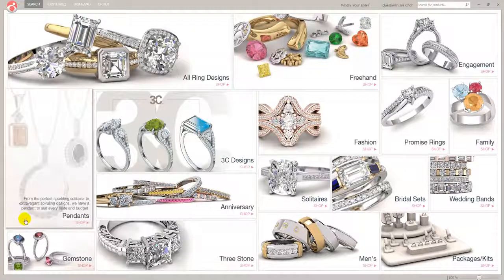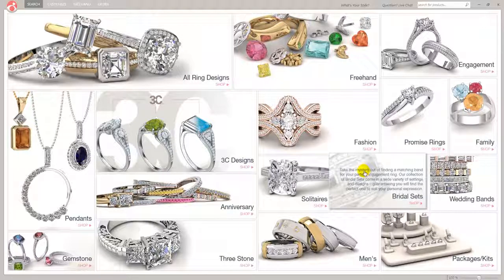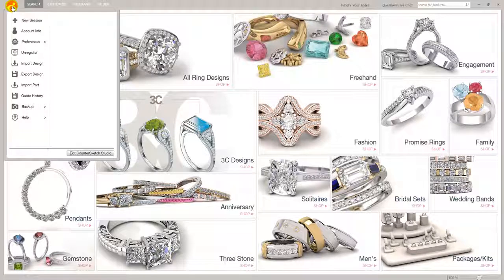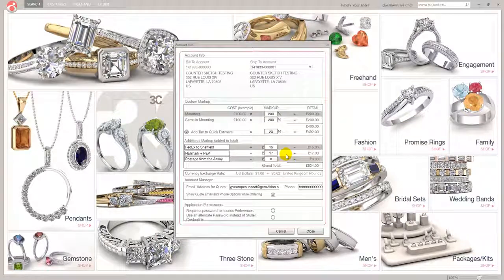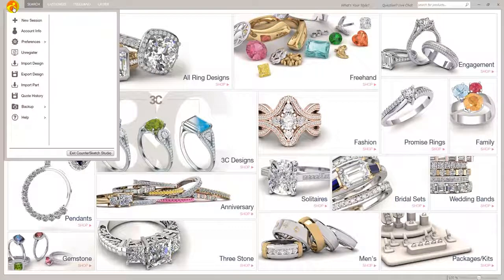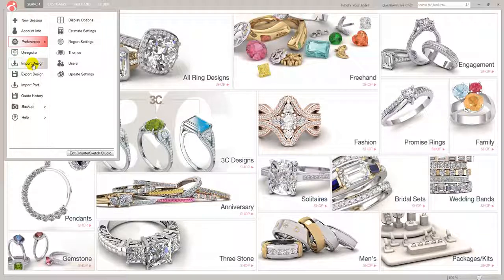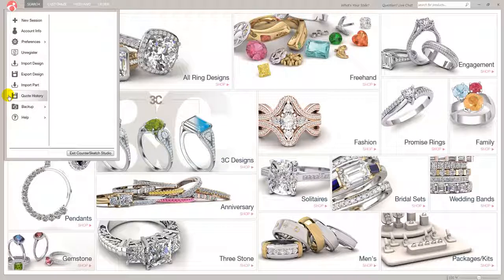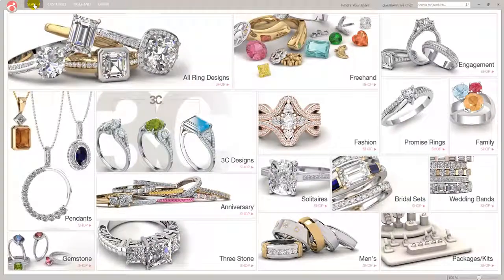Counter Sketch Studio 4 Part 1 Interface